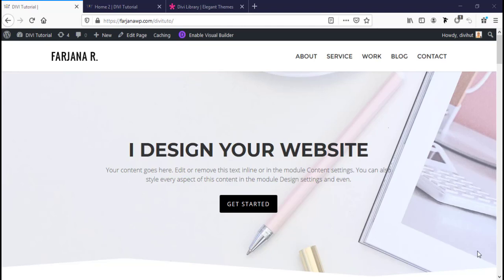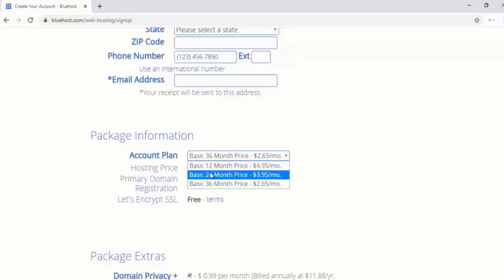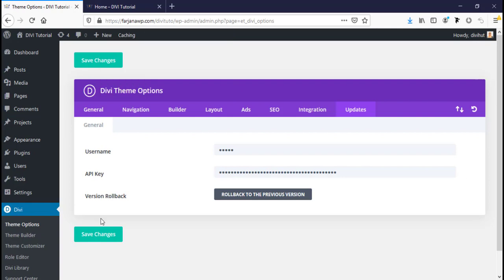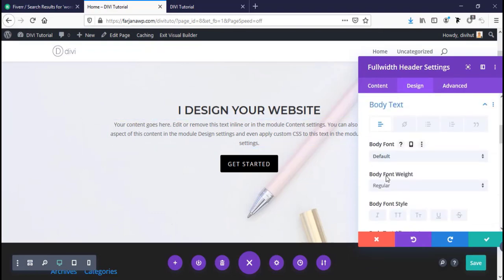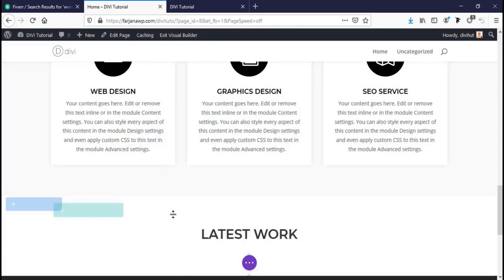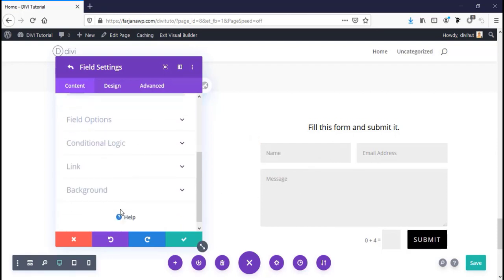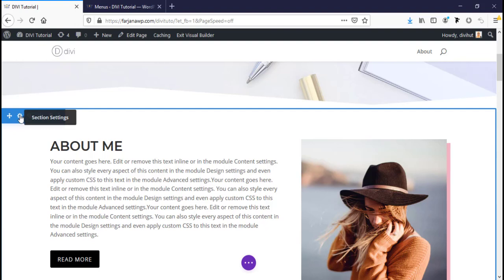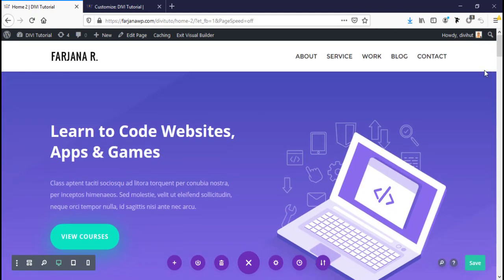[Step by step] How to make one page website in wordpress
Do you want to start work with me for any wordpress project?

Do you want to make a beautiful one page website yourself without wasting too much time? Then this tutorial is for you.
In this tutorial I will show you how you can create an amazing one page website using DIVI theme. If you are new here and have no coding experience then this tutorial is for you.
If you don't want to spend much time and lot of money to develop your own website and just want to do it by yourself then you can follow my tutorial.

Overview with Timestamps:
00:01  Overview of the tutorial
06:55  Get a domain and webhosting
16:13  Install Wordpress
18:39  Clean Up Wordpress

22:07  Get the Divi Theme
24:13  Install the Divi theme

25:26  Create page
26:13  Introducing DIVI builder

33:52  Design page from scratch
33:52  Design Hero section
38:37  Design About section
43:54  Design Service section
50:03  Design Work section
54:11  Design Reviews section
57:03  Design Contact section
1:04:01  Hero section finishing task
1:05:25  Design Blog Section

1:11:01  Fixing mobile and tablet view

1:14:22  Make page as homepage

1:14:44  Create menu
1:19:02  Design header and footer
1:22:16  Upload logo
1:26:03  Make page using premade layout